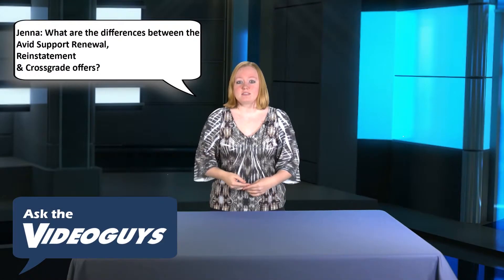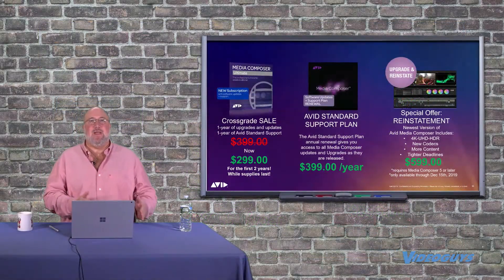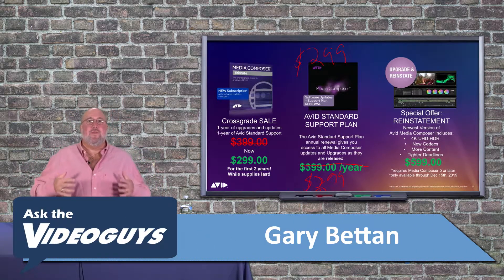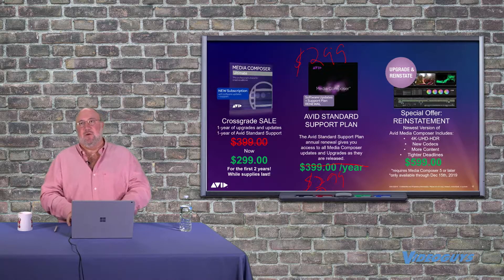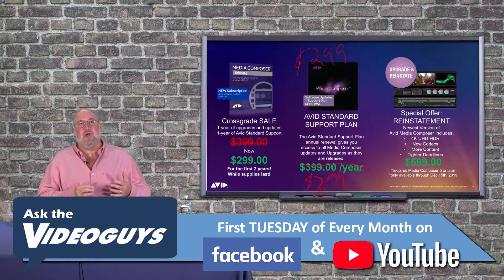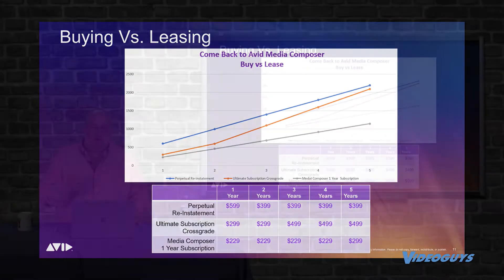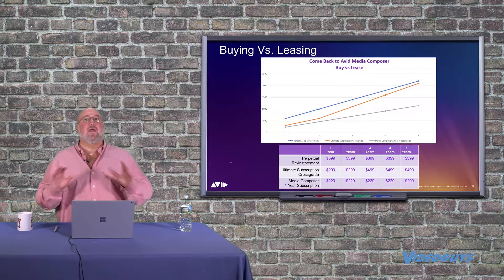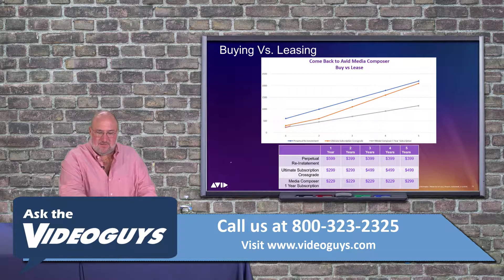The Differences Between Avid Support Renewal, Reinstatement, & Crossgrade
This can be confusing. What plan should you get for Avid Media Composer? Luckily Gary is here to help to lay out what the differences between each license is, the costs benefits of each, and helps narrow down what best suits you.